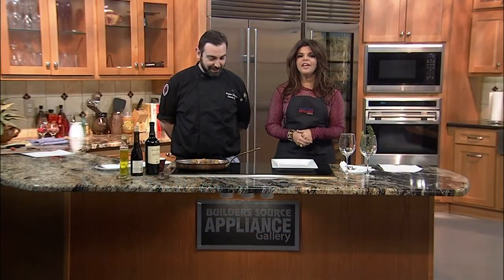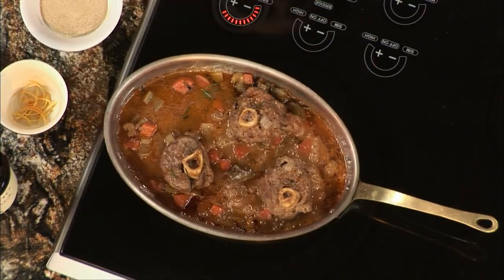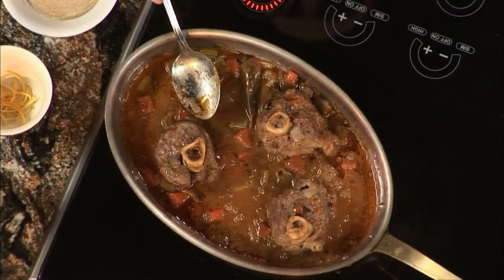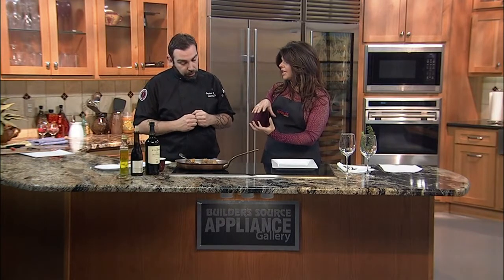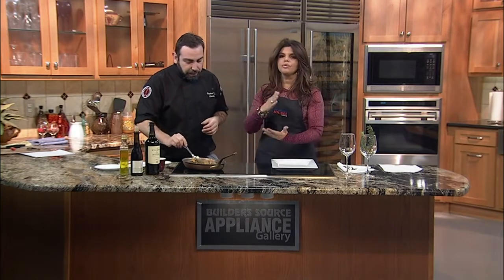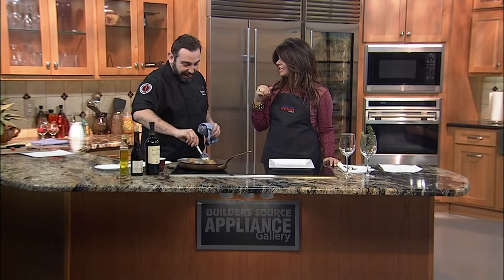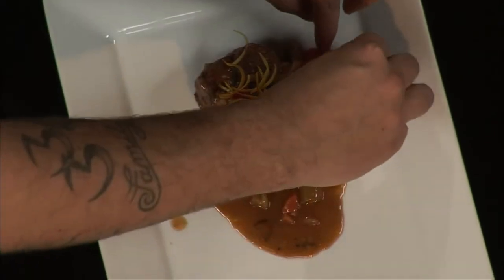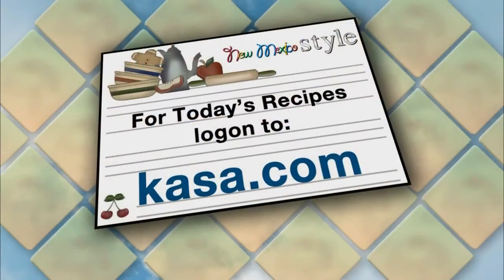Osteria D' Assisi "Lamb Osso Bucco"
Located in historic Santa Fe Osteria D' Assisi serves up authentic Italian food and old world charm. Executive Chef Cristian Pontiggia joins Nikki in our Builders Source Kitchen to make Lamb Osso Bucco.